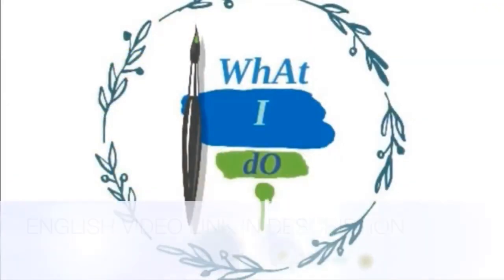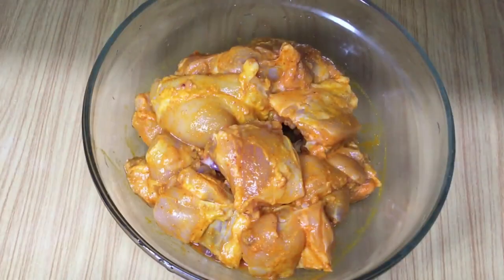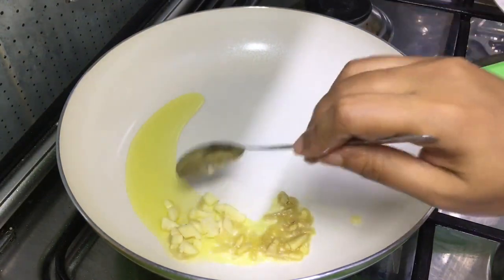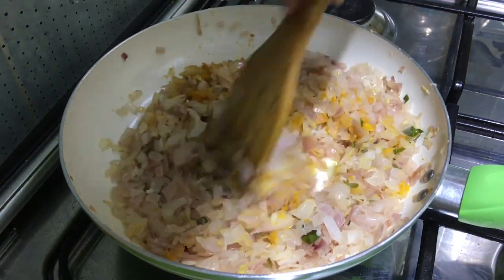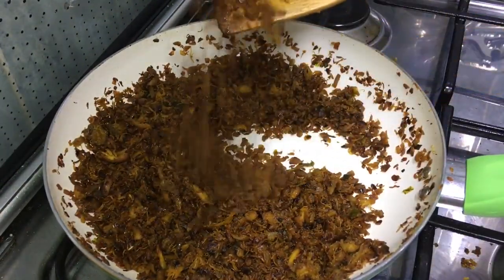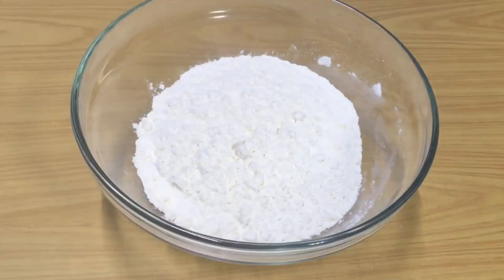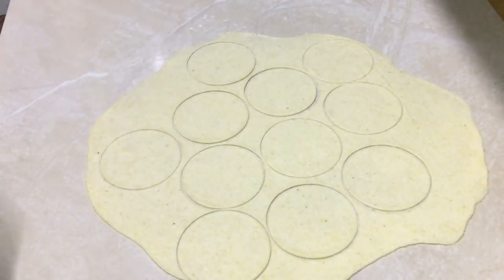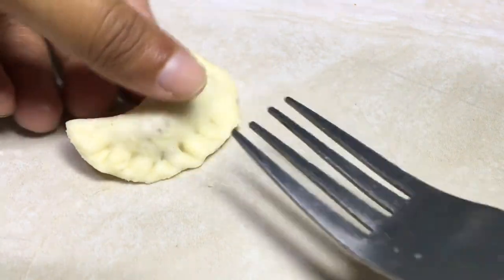ramzan special recipes malayalam easy / storable snacks recipes in malayalam / ramadan recipes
ramzan special recipes malayalam easy
quick evening snacks recipes
4 easy snacks recipe
quick snacks to make at home
make and freeze recipes
evening snacks recipe in malayalam
frozen snacks recipe
chicken puff pastry recipe malayalam
chicken cutlet malayalam
chicken roll malayalam
chicken sandwich malayalam